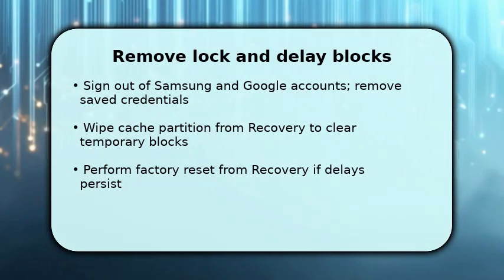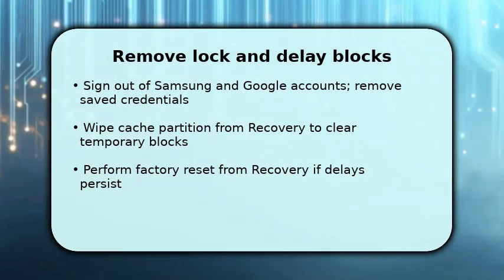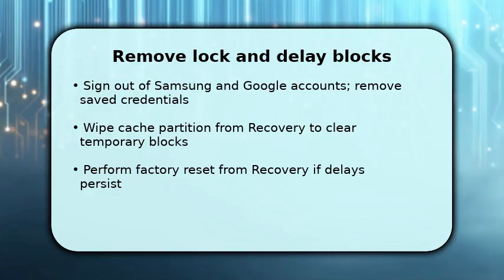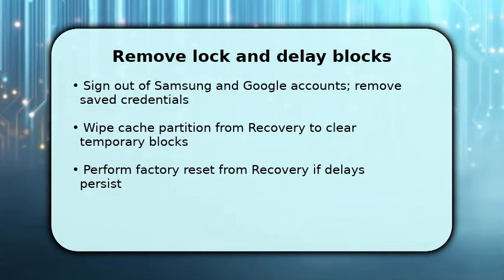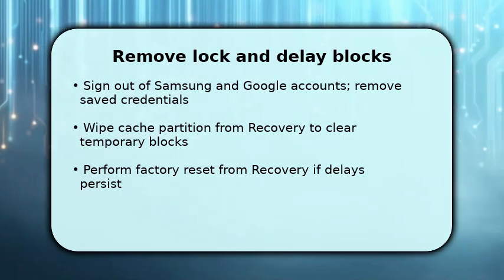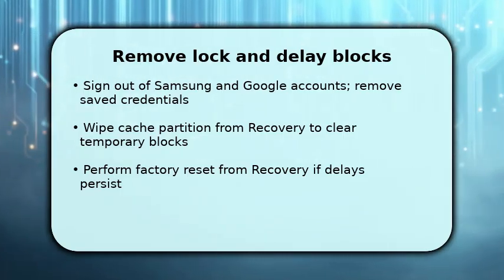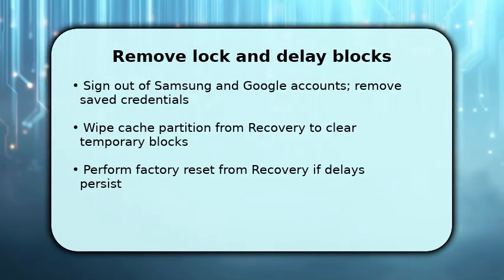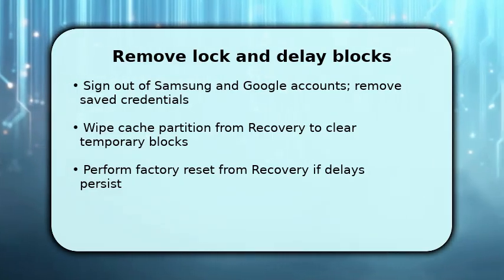How to Stop Security Delay in Progress in Samsung - Step by Step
Learn how to quickly resolve security delays on your Samsung device. This step-by-step guide provides practical tips and solutions for common issues, ensuring a smoother experience with enhanced performance.